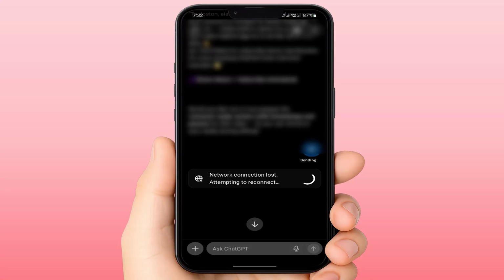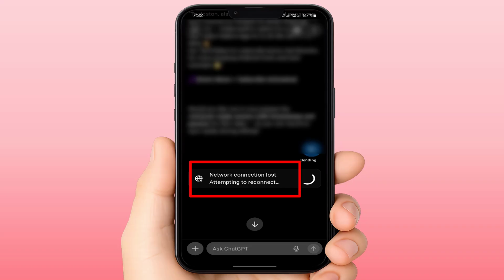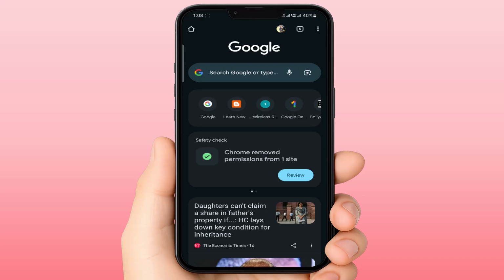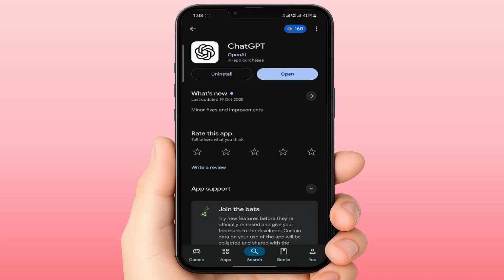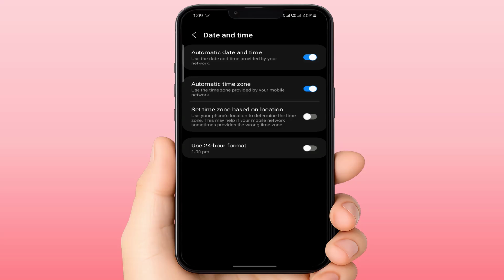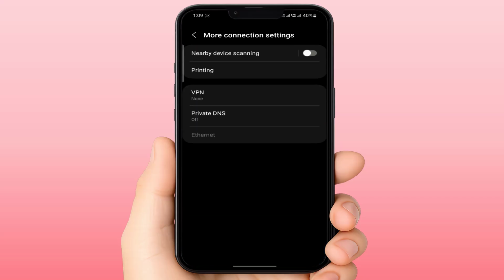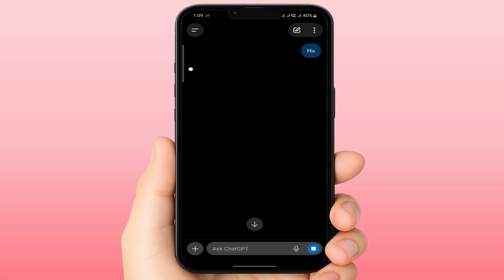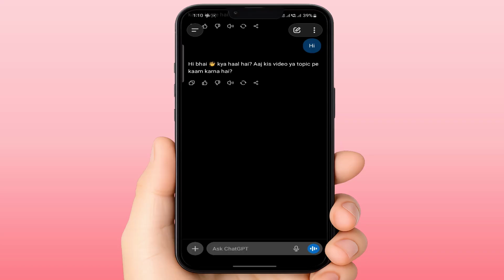Fix ChatGPT “Network Connection Lost” Error on Android (100% Working!)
If you’re ChatGPT App Keeps Showing “Network Connection Lost. Attempting to Reconnect…” on Android this Step-by-Step Video Will Help you Fix it in Just a Few Minutes! Learn Why This Happens & How to Permanently Solve the ChatGPT Reconnecting Issue —Again.